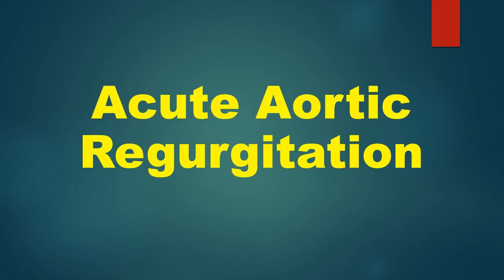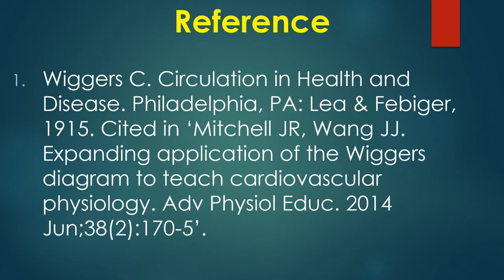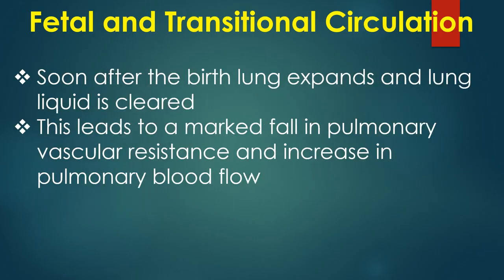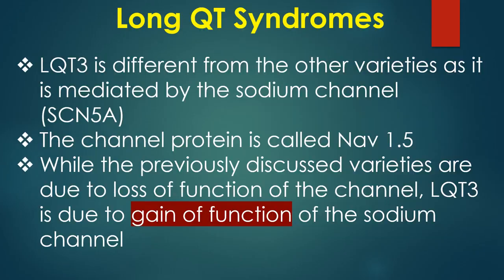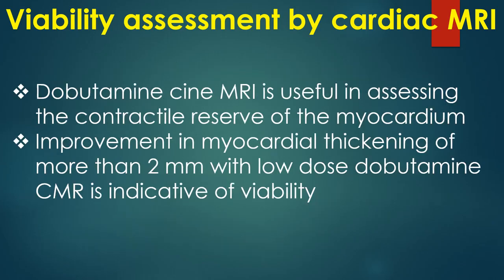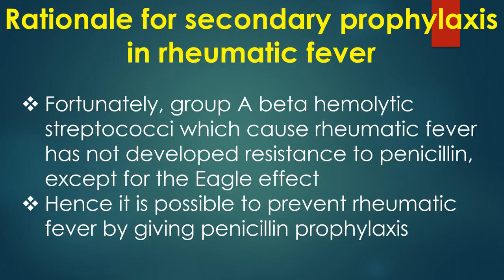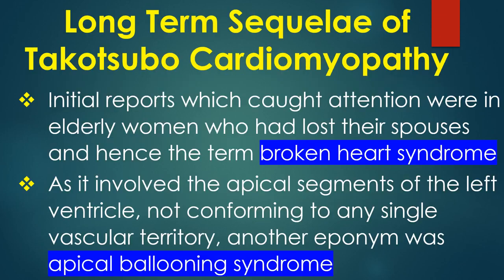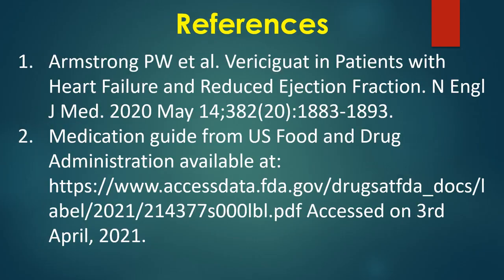DM Cardiology Exam Preparation: Important Topics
Topics in Alphabetical Order: Acute Aortic Regurgitation, Acute Aortic Syndromes, Anatomy of the Mitral Valve, Carpentier Nomenclature of Mitral Leaflet Scallops, Basic Principles of Rotablation, Calculation of Intracardiac Shunts by Cardiac Cath & Flamm formula, Cardiac Cycle, CORAL Study on Renal Artery Stenting, CULPRIT-SHOCK Clinical Trial Review, Digoxin Toxicity (Digitoxicity), Discordant Grading of Severity of Aortic Stenosis, Discordant AS, Doppler and Tissue Doppler in Left Ventricular Diastolic Dysfunction, Echocardiographic Assessment of Patient-Prosthesis Mismatch, Fetal and Transitional Circulation, Fontan Circulation, GRIPHON Study on Selexipag, Innocent Heart Murmurs, ISCHEMIA Trial, Long QT Syndromes, Low Gradient Severe Mitral Stenosis, MINOCA – Myocardial Infarction with Non-Obstructive Coronary Arteries, Myocardial Viability Assessment, Non-compaction of Left Ventricle, Non-compaction of Left Ventricle, Postural Orthostatic Tachycardia Syndrome, PRAMI Trial, Prevention of Rheumatic Fever, Prosthetic Valve Endocarditis, Prosthetic Valve Endocarditis – Indications for Surgery, Role of Valsalva Maneuver in Cardiology - Diagnostic and Therapeutic Use, Stress Cardiomyopathy or Apical Ballooning Syndrome, Surgery for Tetralogy of Fallot, TASTE Study, Ventricular Tachycardia in Structurally Normal Heart, Vericiguat for HFrEF, VITAL Trial on Vitamin D